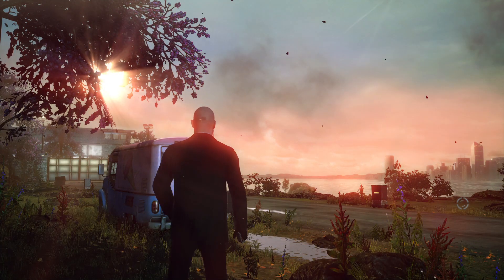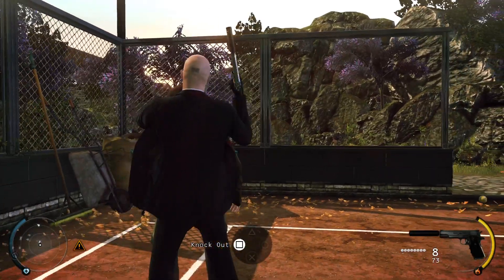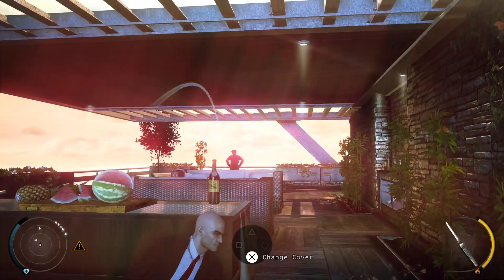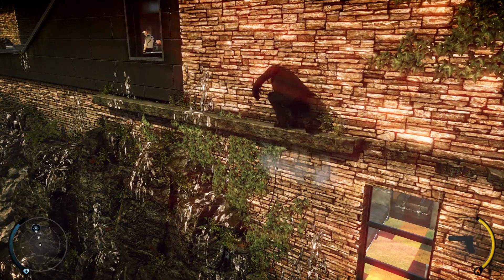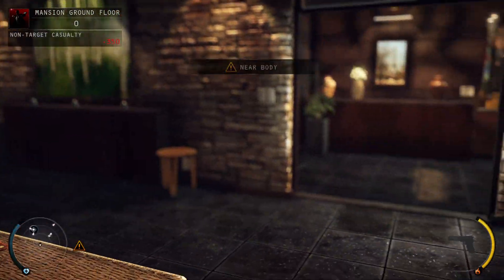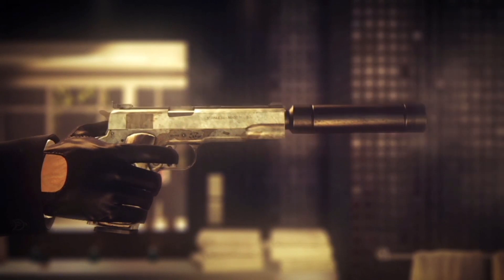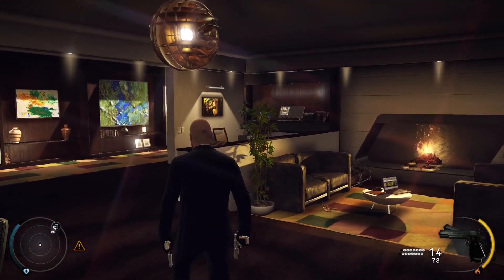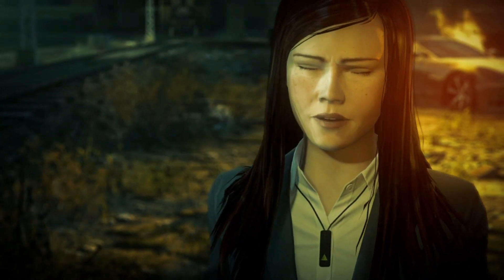Prologue - Hitman Absolution HD Remastered